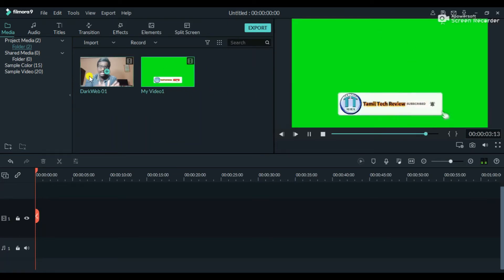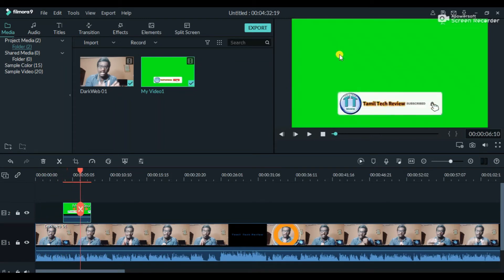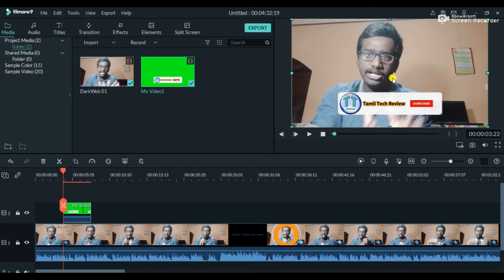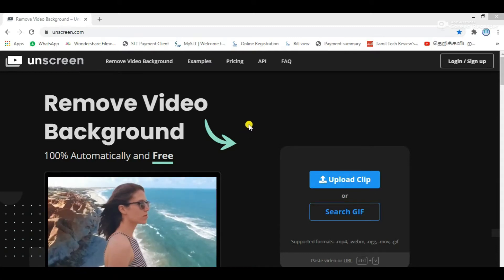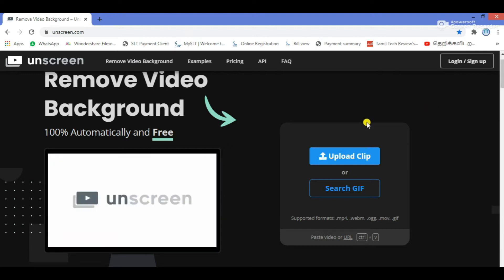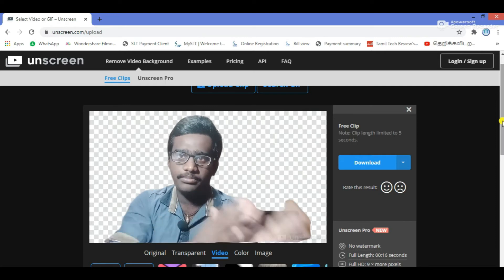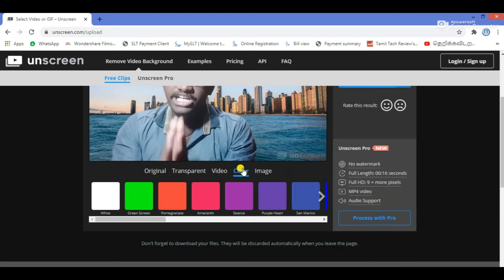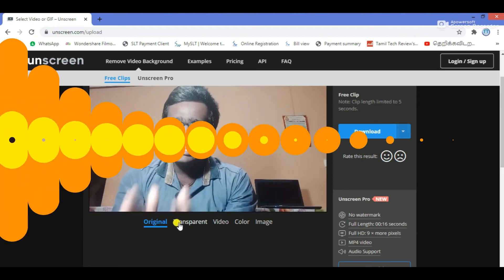how to change video background | Tamil Tech Review | TT Review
let's build a Tech community